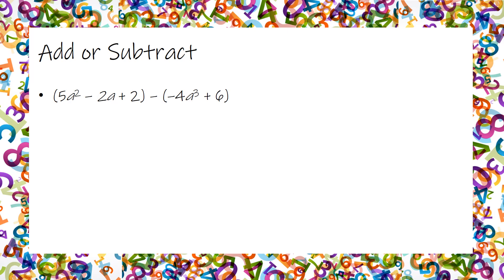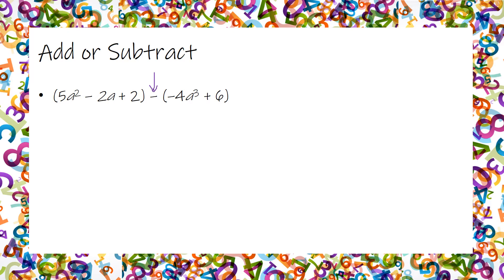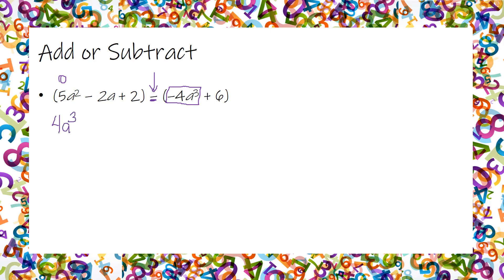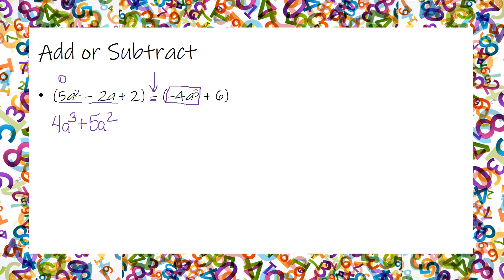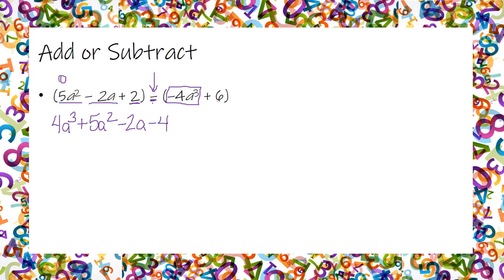Add or Subtract 5a^2 – 2a + 2 – –4a^3 + 6